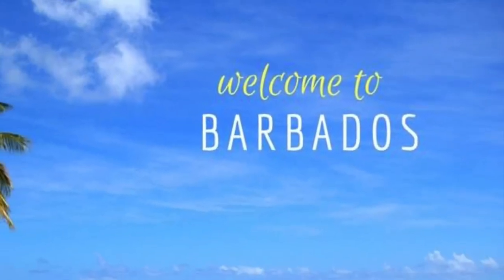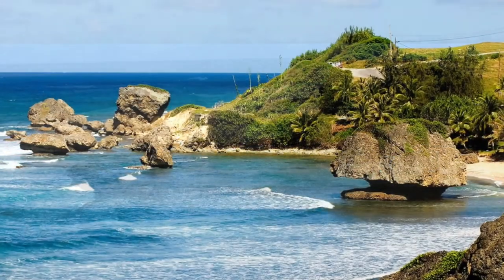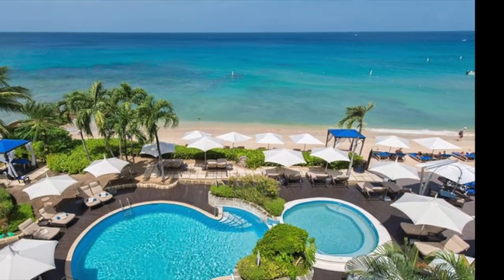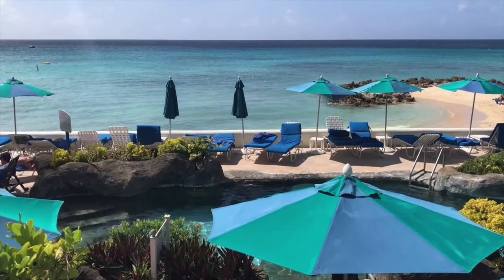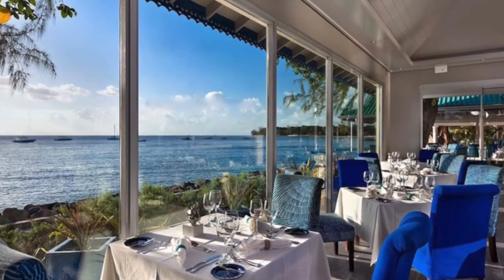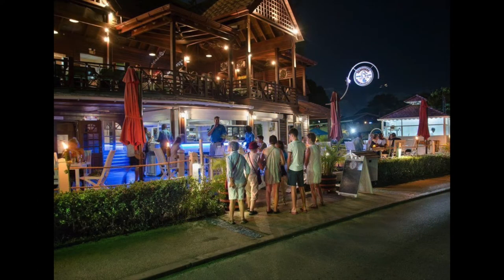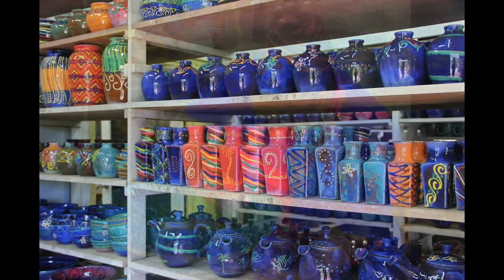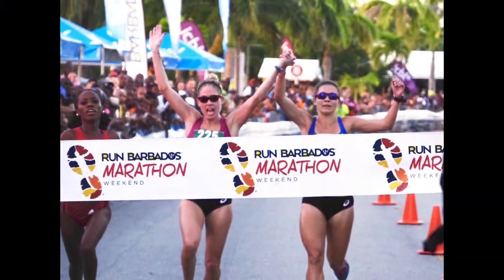Explore Barbados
There are so many good reasons to visit Barbados on your next vacation. The beautiful country boasts spectacular natural scenes, an authentic culture and plenty of things to do with both friends and family on vacation.

Barbados is a special place in the world, one that way too many people miss out on during their lifetimes. Don't be one of those people. Discover why Barbados is such an amazing travel destination and decide for yourself if it's a place you can miss out on.